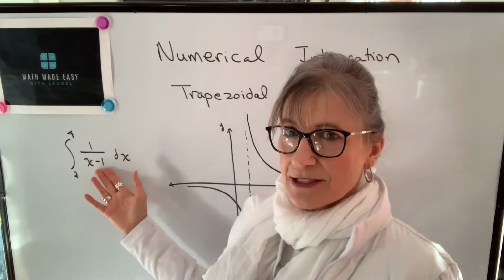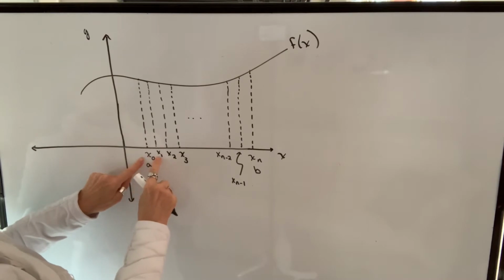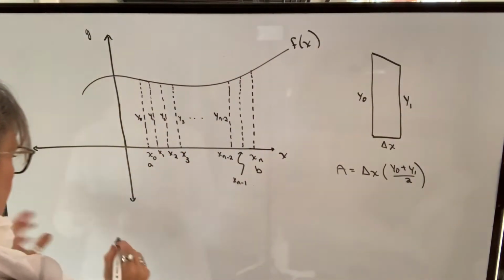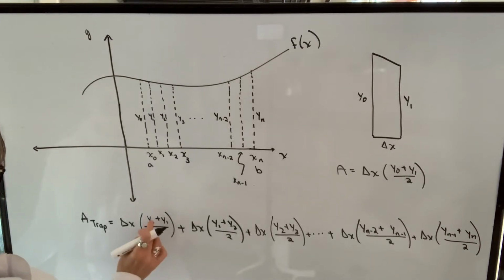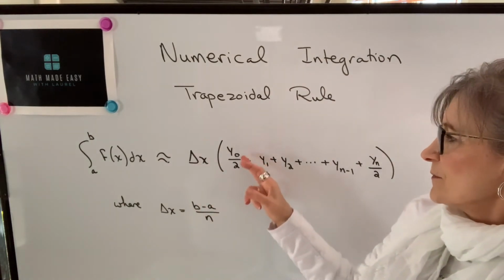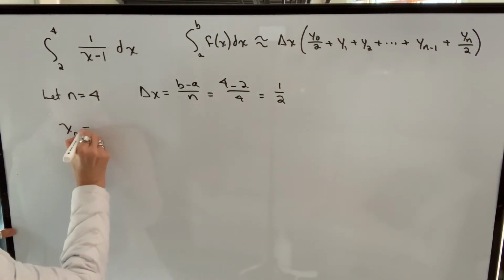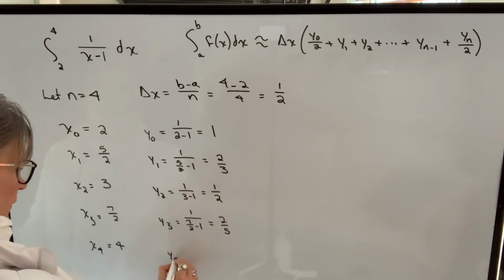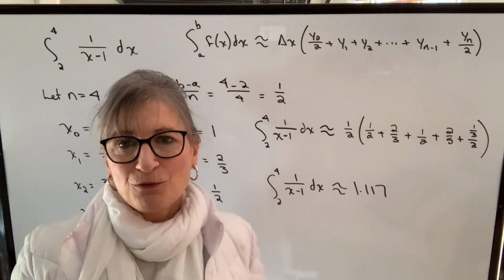Numerical Integration - Trapezoidal Rule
When exact integration is difficult, numerical methods are used. This video introduces the Trapezoidal Rule as a numerical method for finding the approximate value of a definite integral which cannot be integrated.  A worked-out example showing how to apply the method step by step is shown.

What You’ll Learn:
Why numerical integration is needed
The trapezoidal rule formula
Approximating area using trapezoids
Applying the rule to real examples